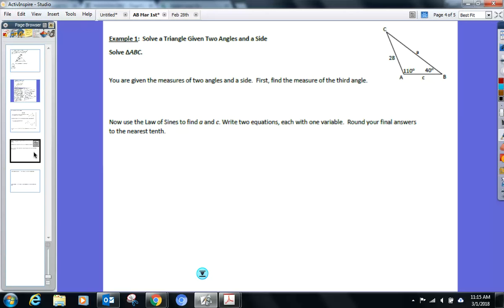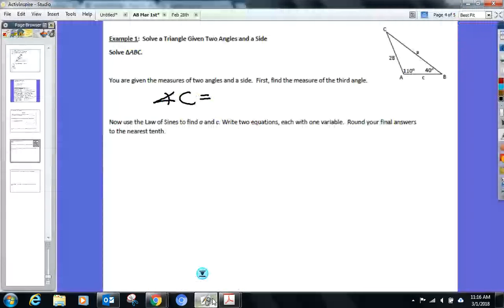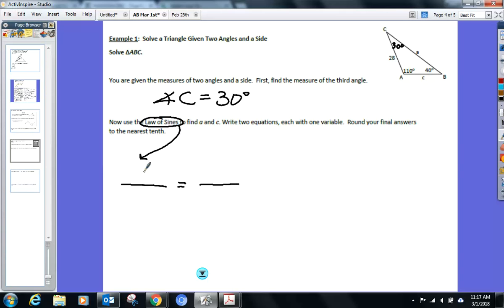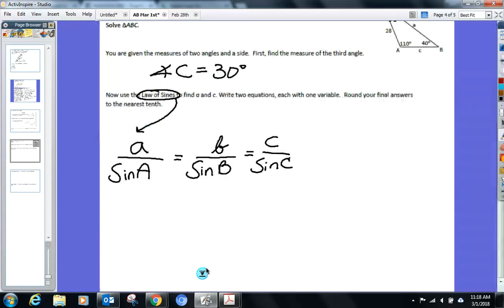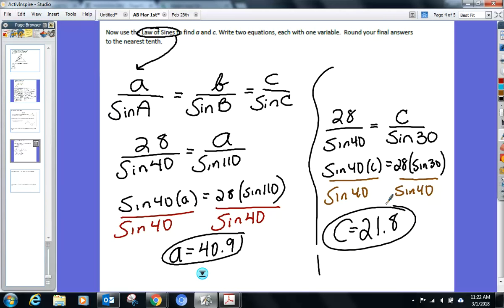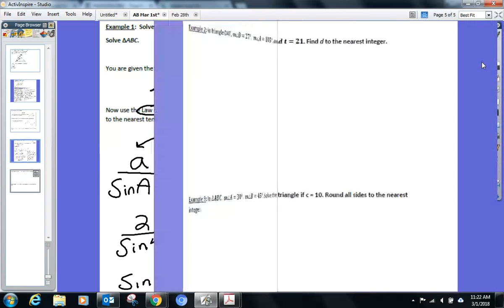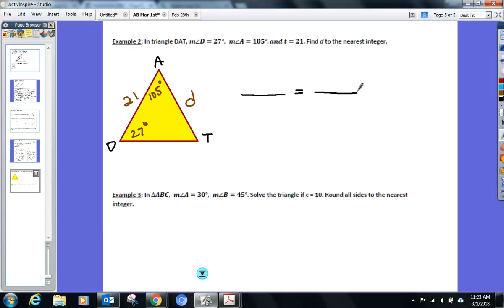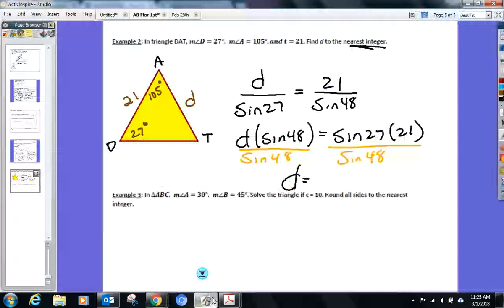Geometry AB March 1st - Unit #8 - Day 12: Law of Sines